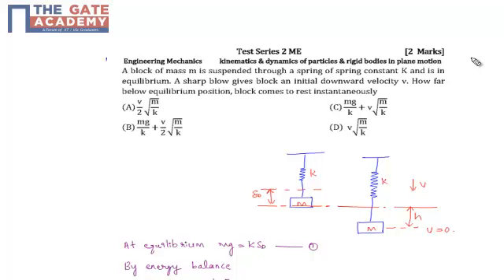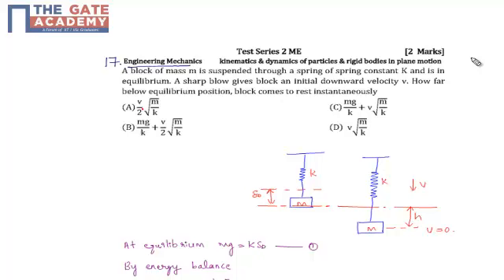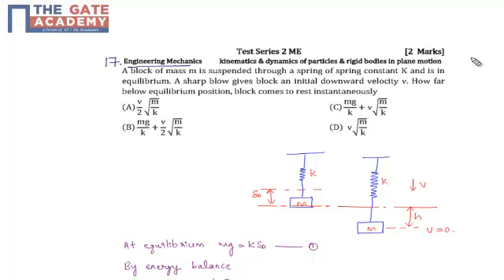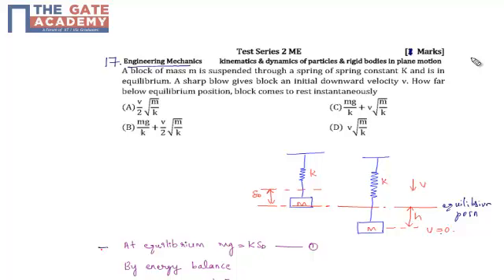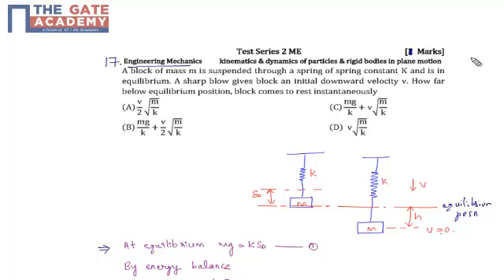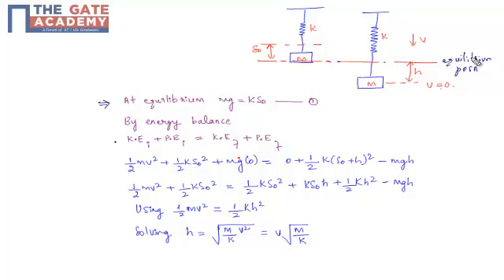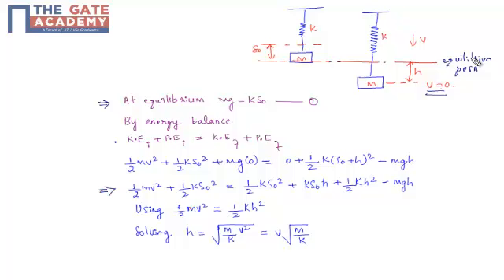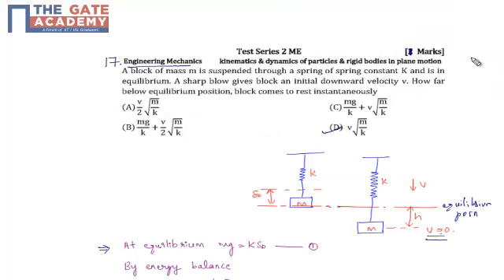GATE 14 ME TS 2 Q No 17